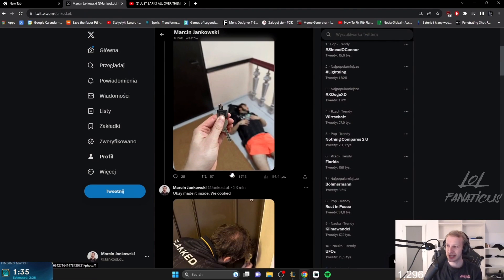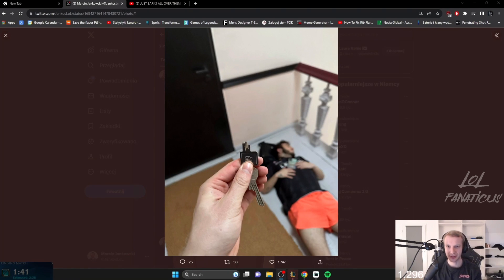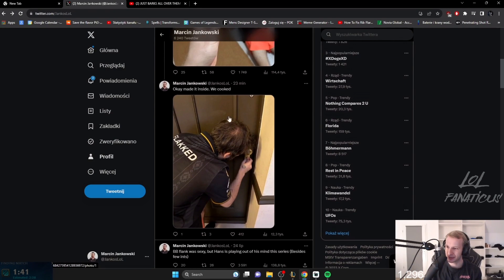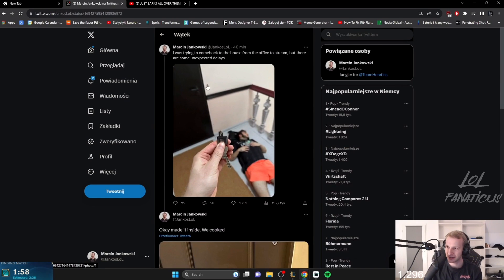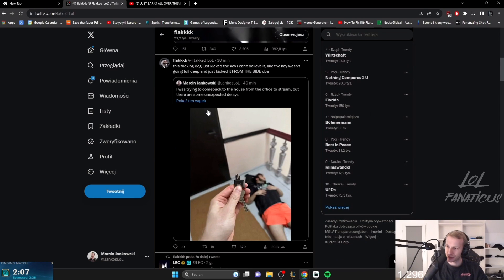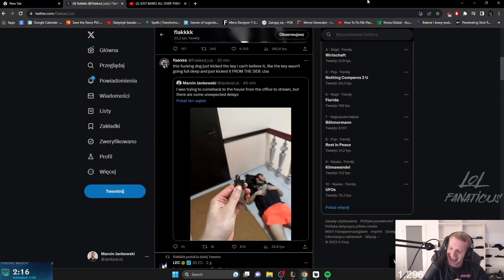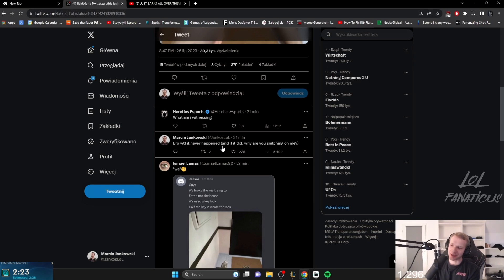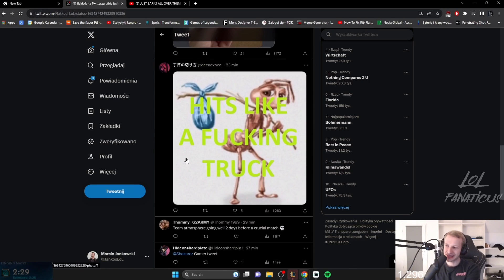Jankos About FLAKKED SNITCHING on Him! 👀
📫 Send me Your Plays -
⚠️ NOTE : Before uploading a video I am asking players for their permission to use their clip in the video, I have a written permission from players to use their clips in video  also I give them proper credits - the video contains credits as well as  description, if you want your clip to be deleted - please contact me by email.